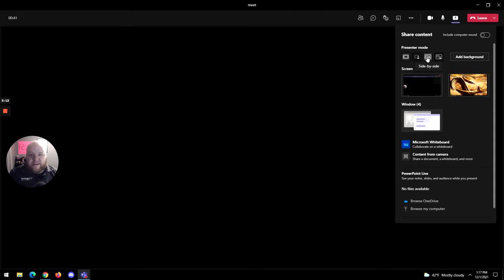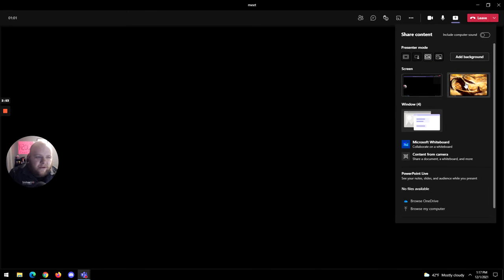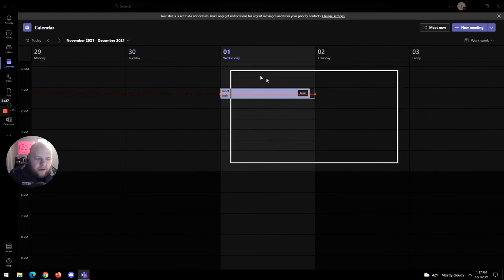Copeland Technology Solutions - How to use presenter modes in Microsoft Teams